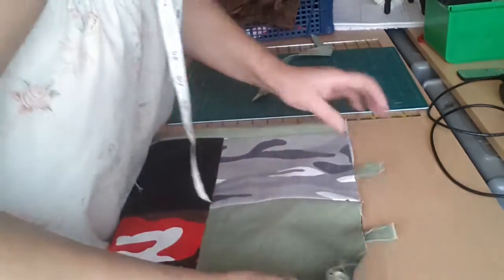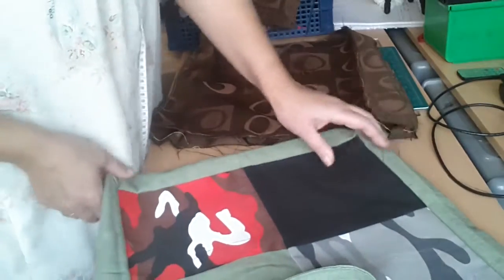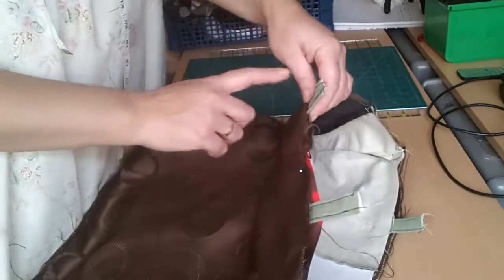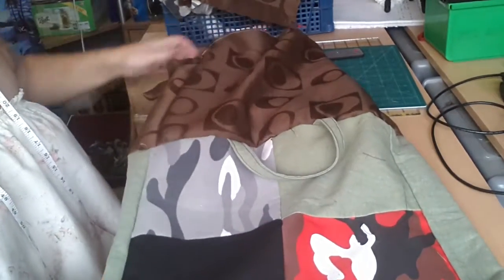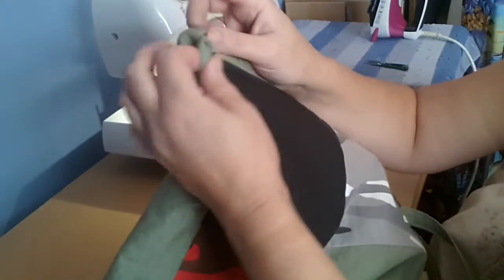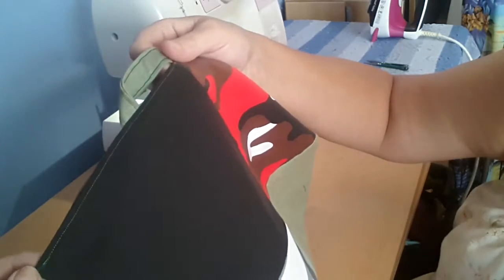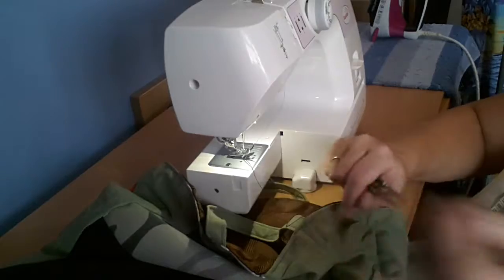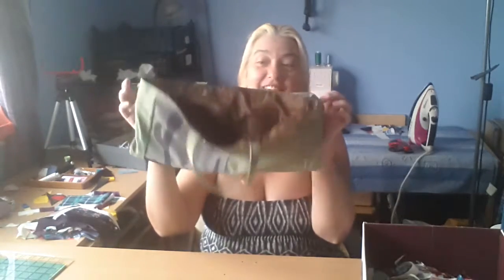Beginning Sewing Part Ten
Yay its done. Let me know if you try this